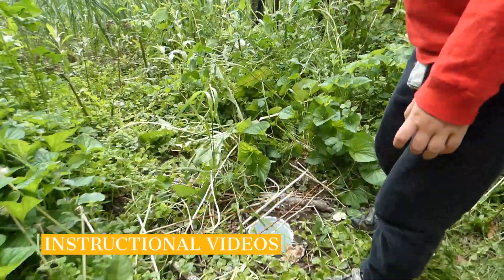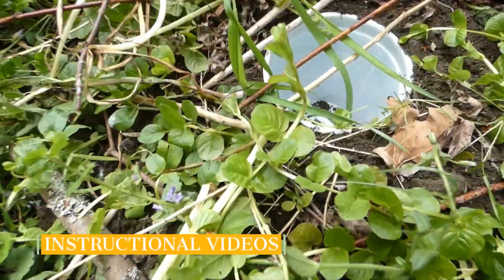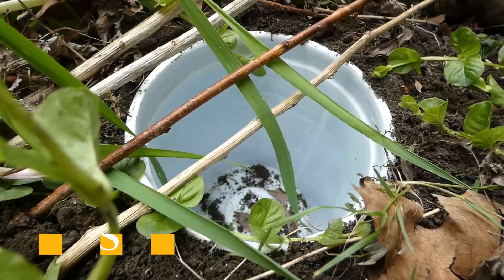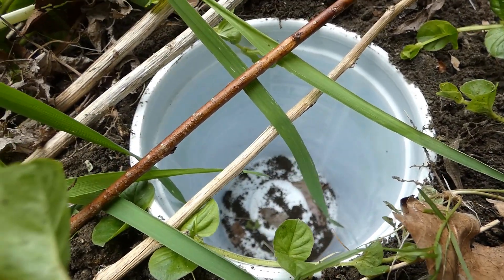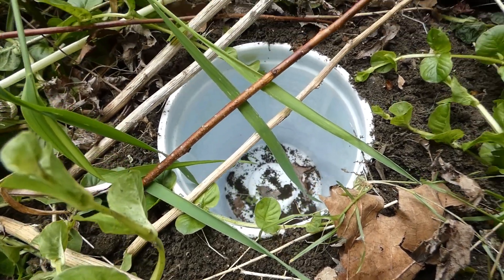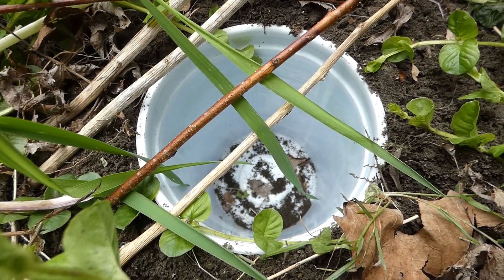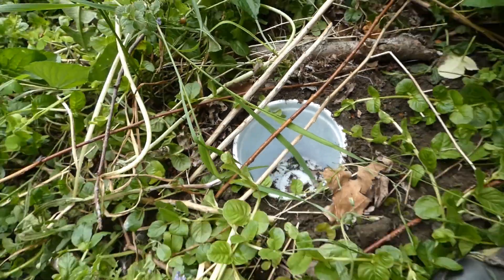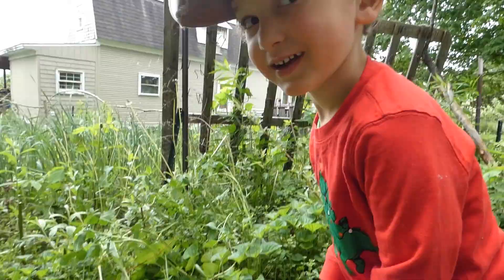ECO at Home: Online Summer Camp for PreK - 3rd Grade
For 24 years, Summer Camps at NBNC have offered a safe place for children to interact directly with nature through observation, questioning, and hands-on exploration. We know that your children need to connect with nature now more than ever. With that in mind, we are launching ECO Camp at Home. This online summer program will offer themed weekly bundles, delivered to you by email, packed with videos by naturalists, stories, songs, activities and explorations for your child to do outside, plus an optional virtual share time for everyone to see what other families have been exploring.  For over ten years, our ECO (Educating Children Outdoors) program has paired NBNC Teacher-Naturalists with public school teachers to create weekly nature-based learning opportunities for their students.
To  learn more and sign up visit: NorthBranchNatureCenter.org/Camps